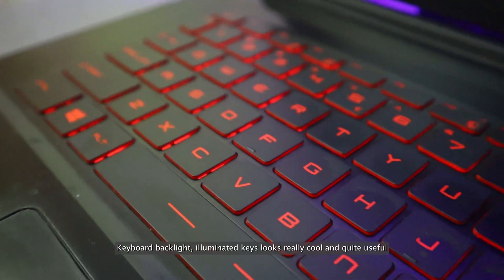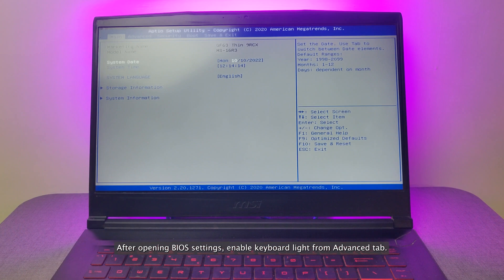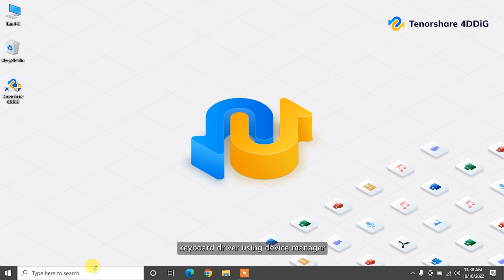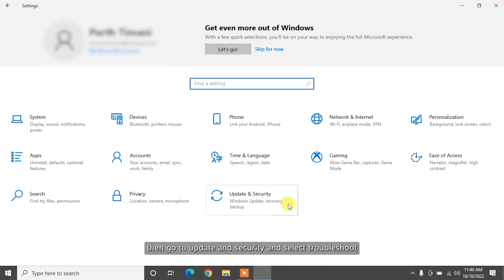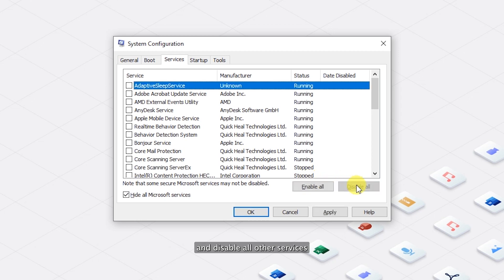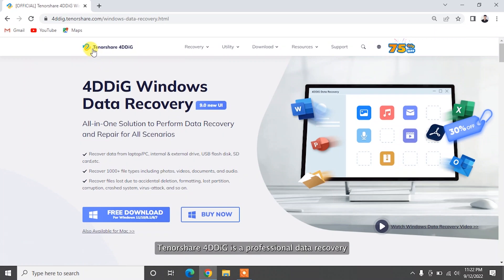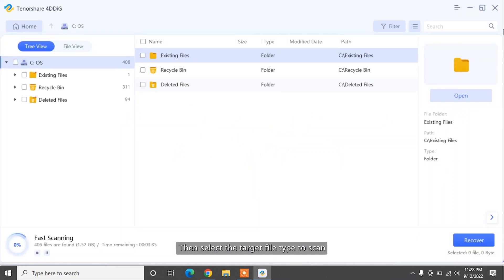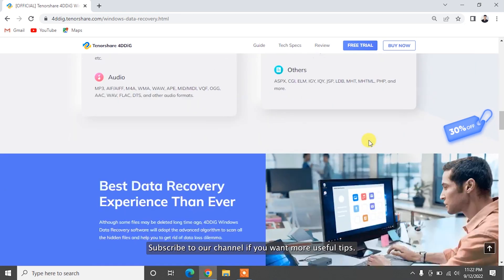2022| How to Fix Keyboard Backlit Not Working on Windows 10?| Enable Backlit Keyboard in Windows 10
Follow this video to fix backlit keys goes away or suddenly turned off on windows 10. To recover any lost data from Windows due to any error, yjust try Tenorshare 4DDiG

📌Timestamp
Video Intro 00:00
Method 1: Turn on Backlit Keyboard using BIOS 00:27
Method 2: Adjust the brightness level 00:50
Method 3: Update the Keyboard Driver using Device Manager 01:10
Method 4: Run Keyboard Troubleshooter 01:44
Method 5: Run a Clean Boot 02:03
Bonus Tip: How to Recover Lost Data from Windows? 03:05

👉Method 1: Turn on Backlit Keyboard using BIOS

Make sure the Keyboard backlit option is enabled in the BIOS. Turn on the Laptop and Immediately start pressing the F2 key once per second.  Click the + sign next to System Configuration. Click Keyboard Illumination. Now select your desired options, such as Disabled or Off, Dim, Bright.

If Keyboard Illumination is not an option, your computer does not have a backlit keyboard.

👉Method 2: Adjust the brightness level

If the backlit function is not working, chances are you might have set the brightness to an extremely low level. To adjust the brightness of the backlight, press the key with the backlight icon two or three times in a row. The keyboard backlight dims and brightens. You might need to press the Fn (function) key at the same time to activate the backlight key.

👉Method 3: Update the Keyboard Driver using Device Manager

In case keyboard driver is outdated than this might cause the issue in Keyboard backlit, simply update keyboard driver using Device Manager.

Search "Device Manager," in the search bar and open it. Expand Keyboards option. Right click on the keyboard driver. Now, choose "Update Driver" from the drop-down list and select the "Search automatically for updated driver software" option. Now your system will search and install a new driver update for you.

👉Method 4: Run Keyboard Troubleshooter

If you still can’t fix the keyboard issue after updating the keyboard driver, then you should run the Windows built-in troubleshooting tool-Troubleshooter.
To run troubleshooter, just press Win + I to open Windows Settings. Then go to Update & Security and select Troubleshoot-Additional Troubleshooters. Now just wait for the troubleshooting process finish.

👉Method 5: Run a Clean Boot

If above method don’t work, the last you can do it to perform a clean boot on your computer. By doing clean boot, you Windows system will start without any other third-party app which might affect your backlit  keyboard functionality. If your keyboard lights up, just open the Control Panel and check the apps that you’ve installed lately as one of them is causing your keyboard problem.

👉Bonus Tip: How to Recover Lost Data from Windows?

You might meet many other Windows system error besides keyboard backlit keys error on your PC. Some of them might cause files corrupted while some of not. If unfortunately, your Windows system cause files lost, you can recover all your desired files with Tenorshare 4DDiG.
Tenorshare 4DDiG is a professional data recovery software that can recover 1000+ data types including photos, videos, documents and more with simply 3 steps. It can also help you recover any data from both internal and external devices, including USBs, SD card, external hard drive, etc.

To recover lost data on Windows with 4DDiG, download and install the program on your system. Launch the software and select a location where your lost data used to stored and click Scan to proceed. Then select the target file type to scan. Now, 4DDiG will start scanning the local hard drive to find the data. After the scanning, you can switch from Tree View to File View to locate files. Finally, select target files and then click Recover to save them to a different partition.

Hopefully, you can able to Turn on Keyboard Backlit Keys using above methods.